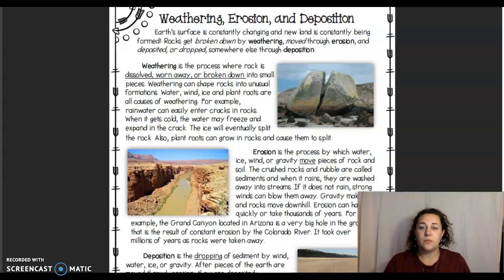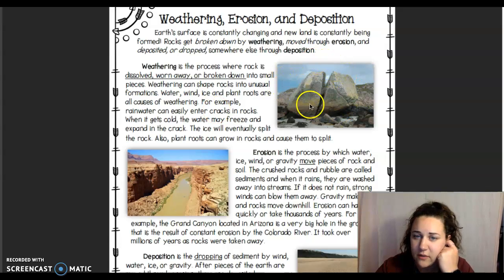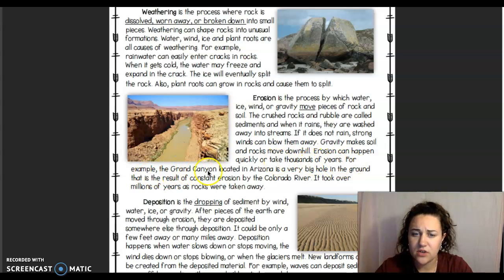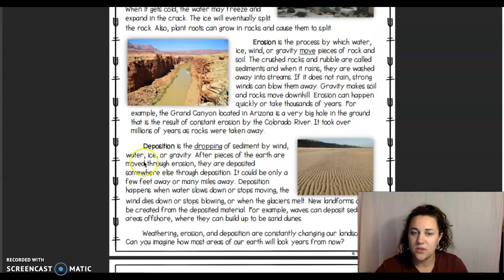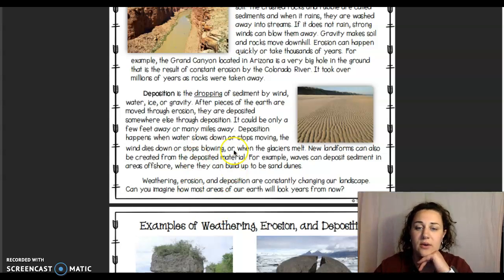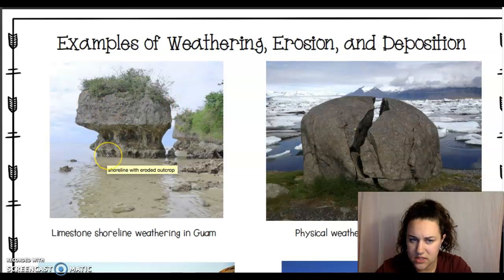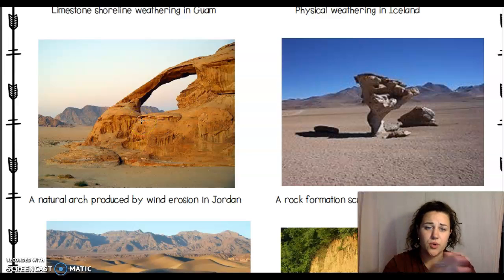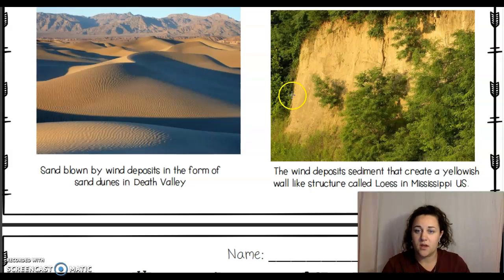Fri. 6/12 Science